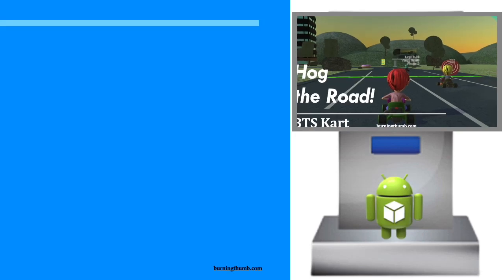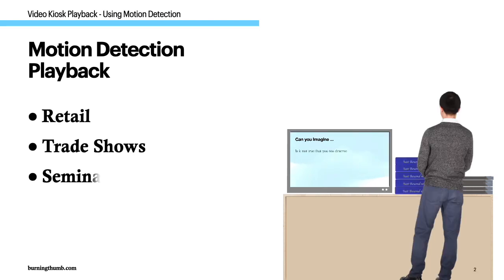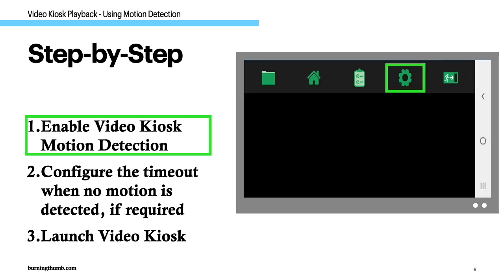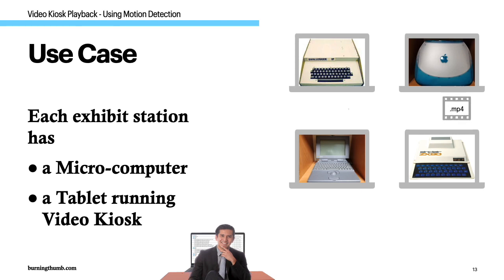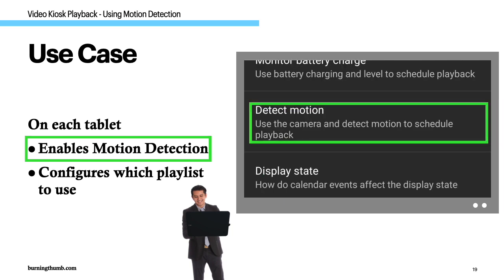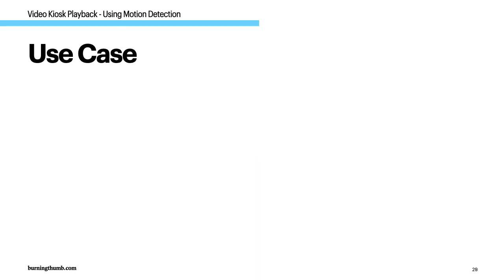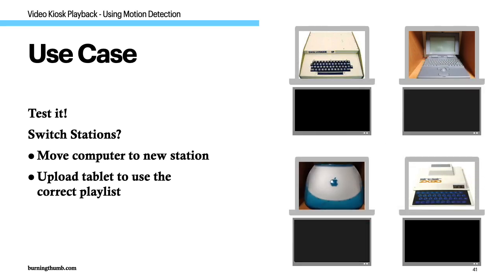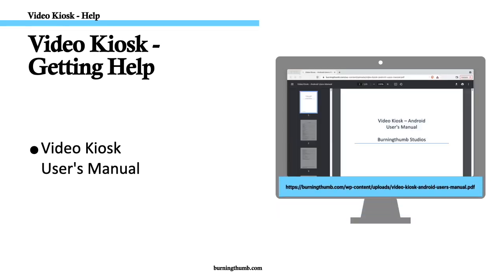Video Kiosk: How to use Motion Detection Playback - Digital Signage | Loop Video for Android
In this video, I’m going to show you how easy it is to to set up Motion Detection Playback on your Video Kiosk. Imagine how magic it will be when people walk up to your kiosk and it just starts playing, all by itself...

Chapter Timestamps
00:00 Setting up Motion Detection Playback
00:48 Requirements
01:03 Step-by-Step Instructions
02:00 Use Case – RCM Micro-computer exhibit
04:54 Getting More Help

Video Kiosk Android features:
Flexible display modes
- Use Full Screen display to loop video and images on an Android TV,  tablet or phone – perfect for Digital Signage
- Use Split Screen for Digital Signage with widgets (looping media in one, widgets in the other three)
- Use Interactive Kiosk mode to set up a Touch Screen Interactive Kiosk

Remote Cloud Update
- Update all of your video kiosks, simultaneously, from anywhere that you have Internet access and with no device downtime

Control Content Loop Playback Order and Schedule
- Control Playback Order using filename, Playlists, Random order or Round Robin
- Control playback time using Calendar, XML file, Motion Detection or Device Location

Robust, Secure and Reliable
- built-in logic to handle common sources of playback interruption, such as restarts, awakening from sleep, unplayable media, updating content loop while kiosk is running
- security options for controlling App access and device access

🔥 SIMPLY RELIABLE DIGITAL SIGNAGE
Make digital signage, loop video or make a Touch Screen Kiosk for your Android phone, tablet, TV Box or Android TV